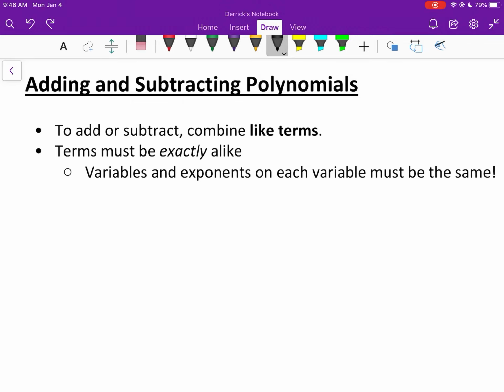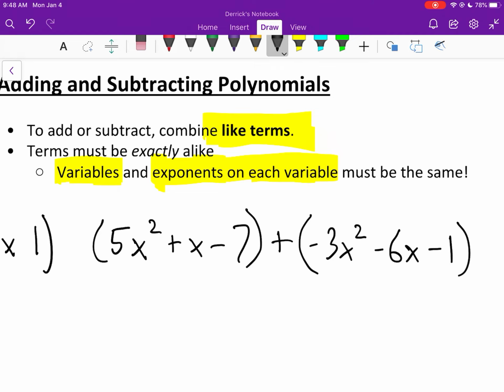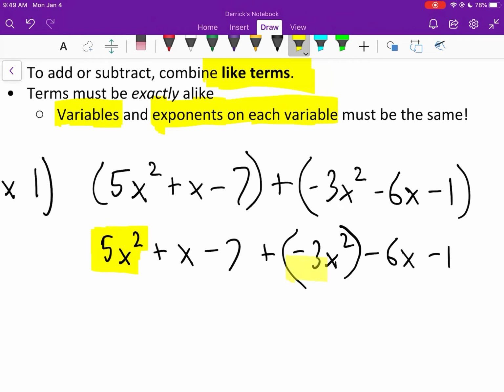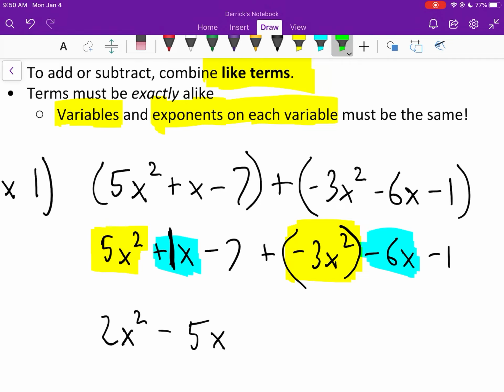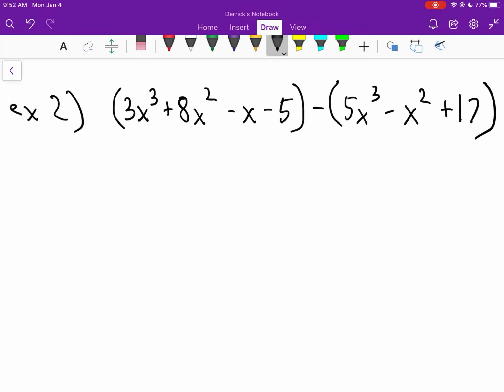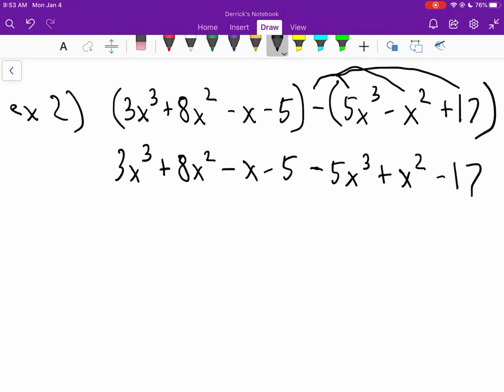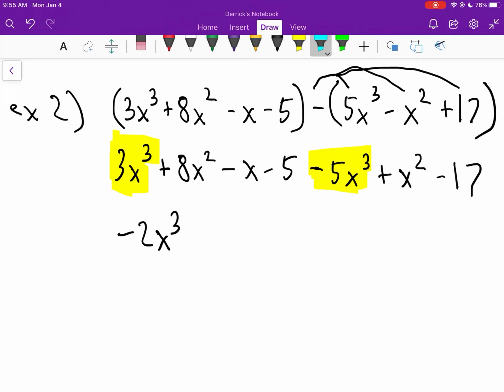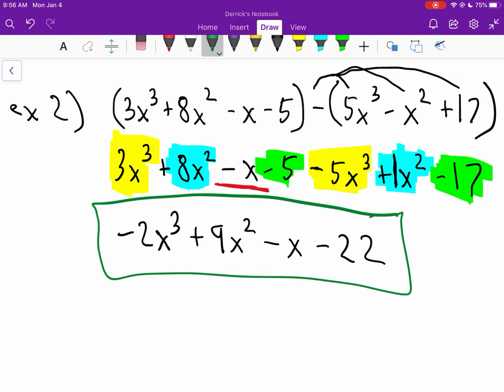Adding and Subtracting Polynomials